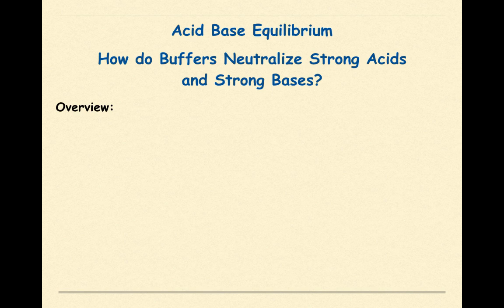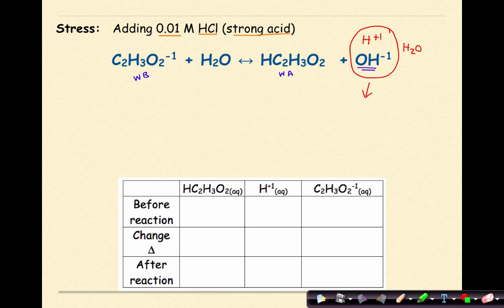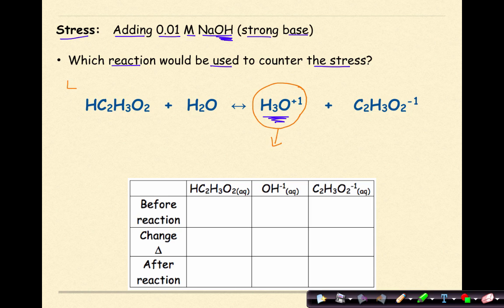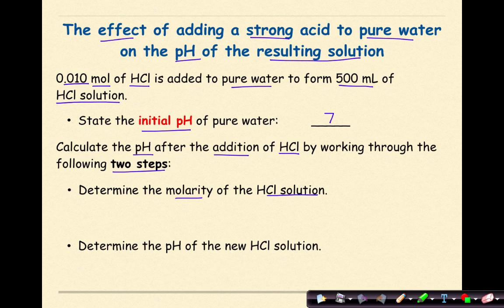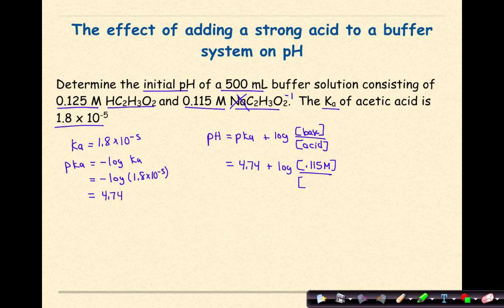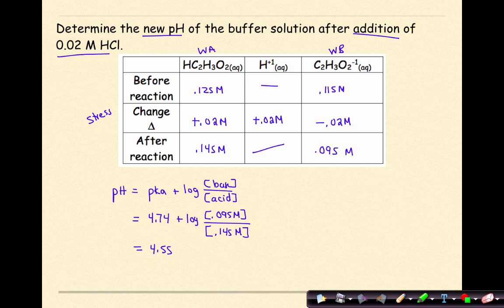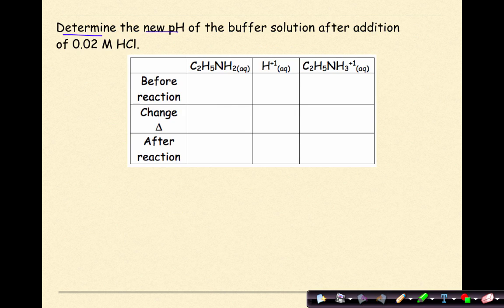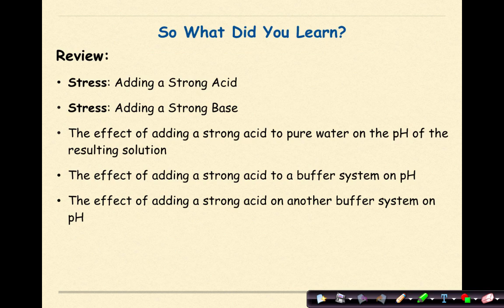AP Chemistry Acid Base Equilibrium Working with Buffers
This video examines the process of how a buffer works when stressed with a strong acid or a strong base. The use of RICE tables and detailed explanations add to the viewer's understanding of the material. A number of worked scenarios are provided.